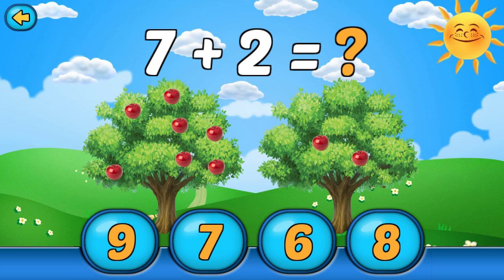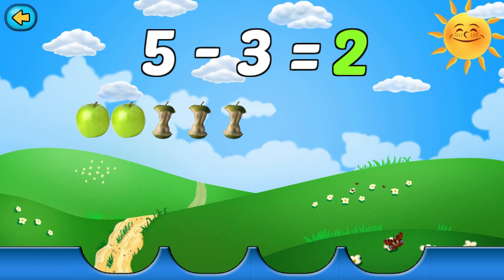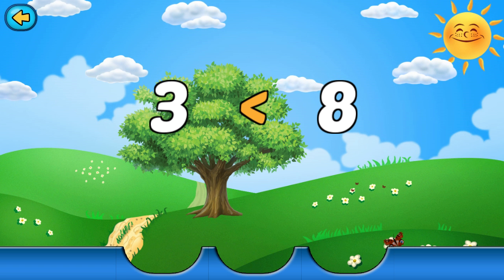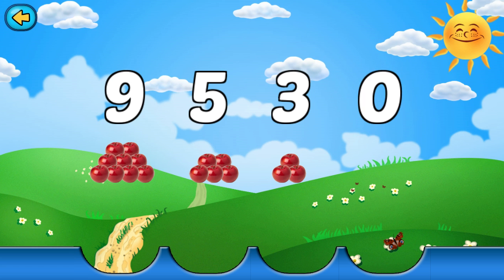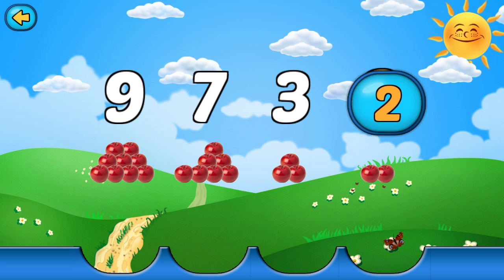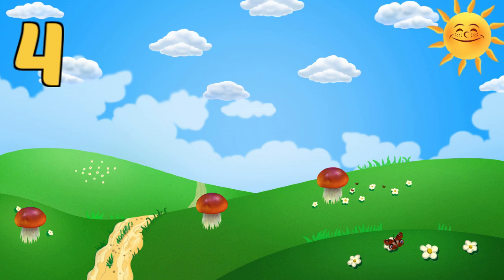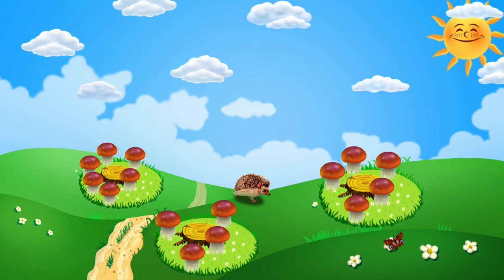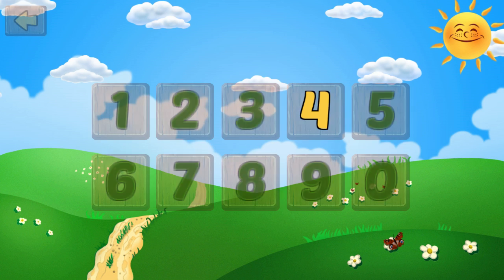Math for Kids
"Math for kids" app is a way to teach kinds digits and mathematical operations. It has a wide age range so kids of age 3 to 7 years old can benefit from it. "Math for kids" has a thought through structure made of 3 blocks where each block is dedicated to different part of mathematics. There are tips for toddlers and a statistics section for their parents.

The application has levels named "Learning digits", exercises on addition, subtraction, numbers comparison and so on. There are a "race" exercise where kid try and solve tasks in a limited timeframe while the result depend on how many right answers he chose. Digits and the game interface are animated. Math for little ones is designed like a game, therefore, the kid will not only benefit from it, but also have a lot of fun.